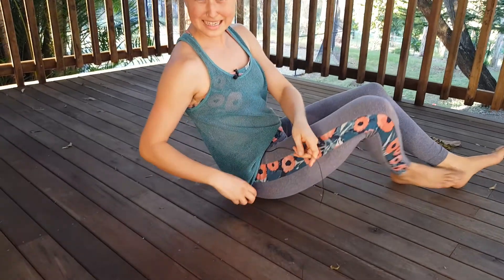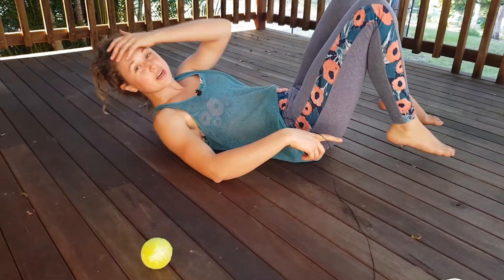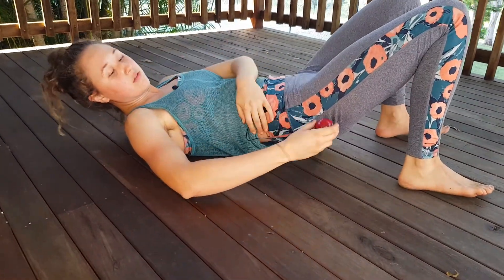Trigger Pointing - Yoga, Play and Mindfulness